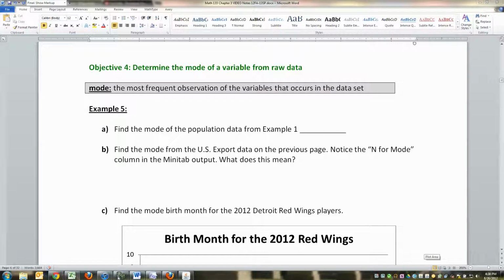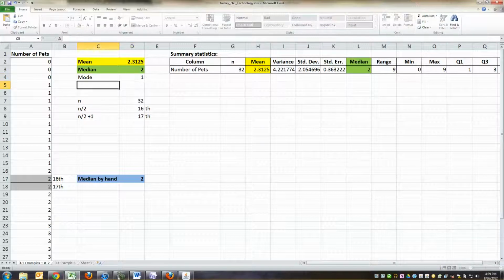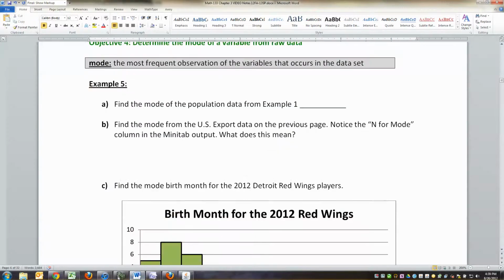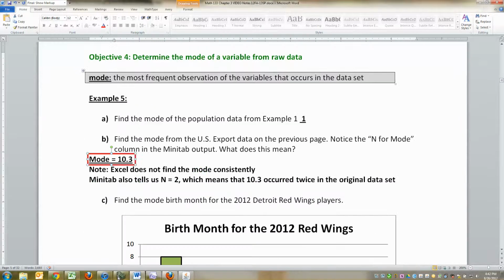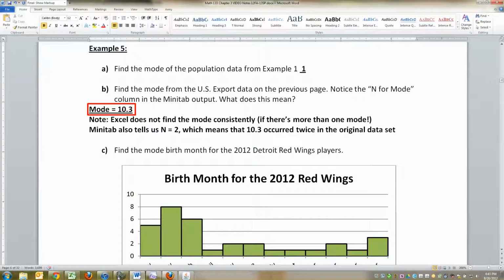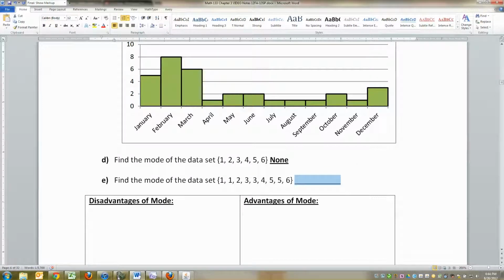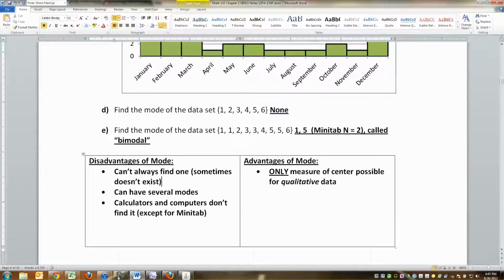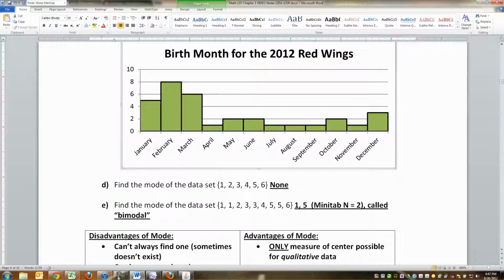3.1 Lecture - Part 4 of 4 - Math 133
Covers:
Definition of Mode
Finding the Mode by hand
Finding the Mode in computer outputs